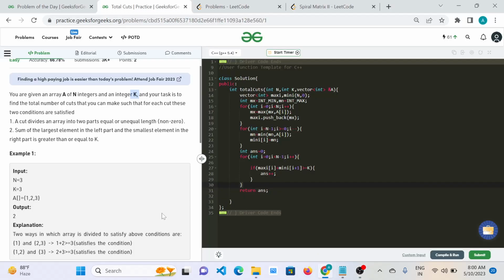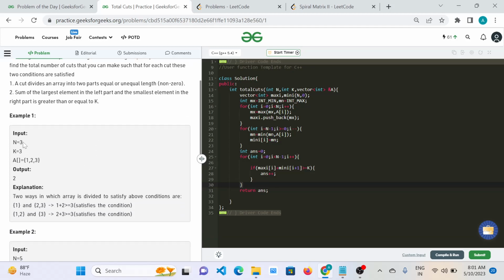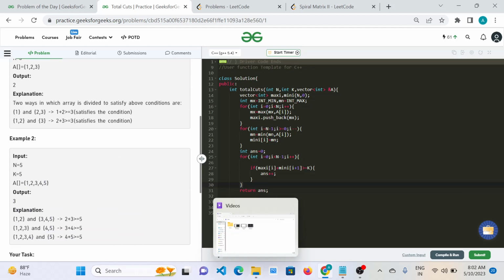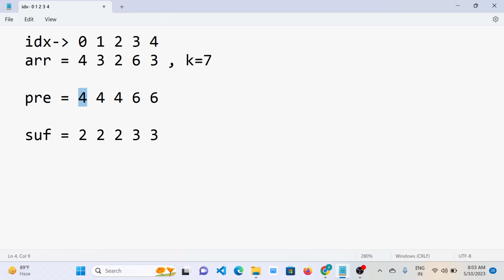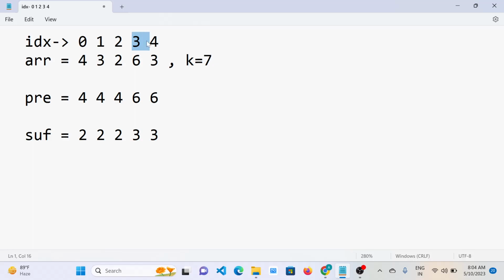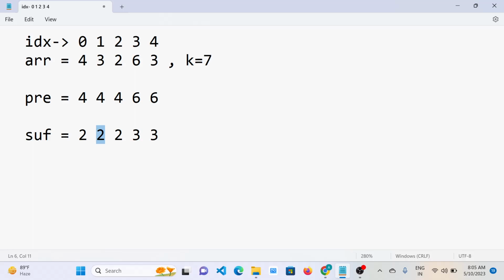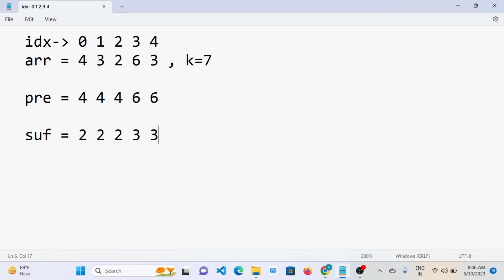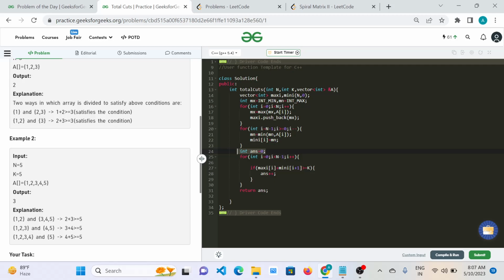Total Cuts gfg POTD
TOTAL CUTS POTD GFG 10 MAY 2023
This problem in asked in gfg problem of the day in 10 may 2023.
This is a conceptual problem which uses the idea of prefix and suffix array to track the min and max element.